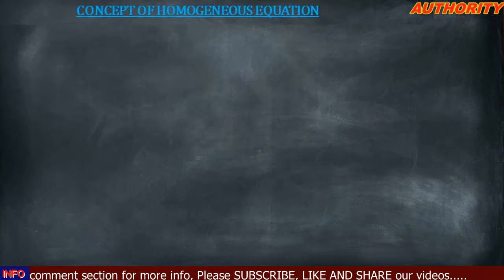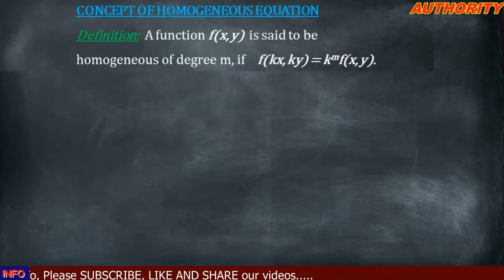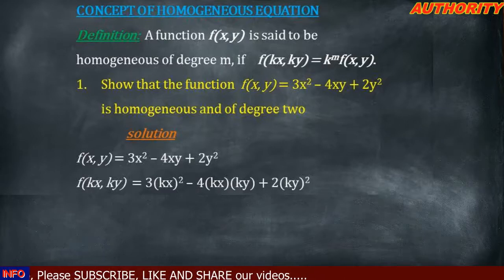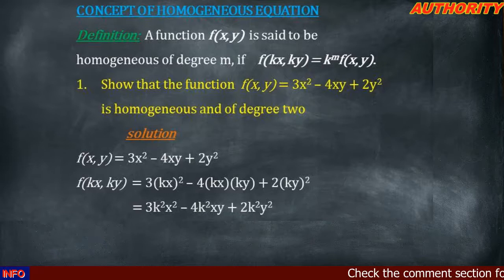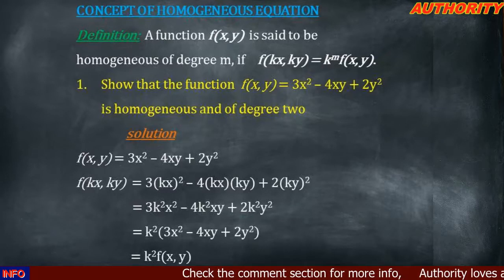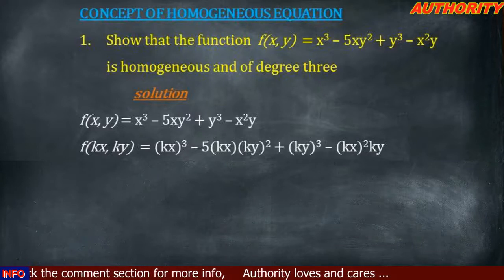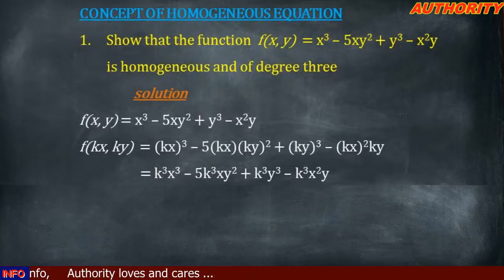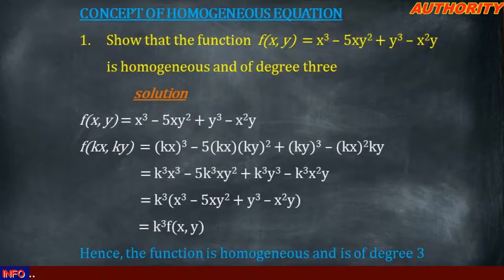The Basic Concept of Homogeneous Function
This is a very simple but basic concept of homogeneous function with different examples